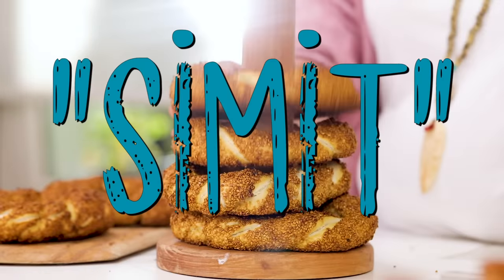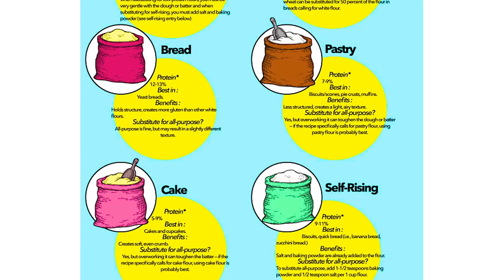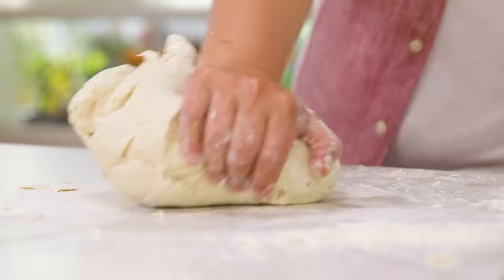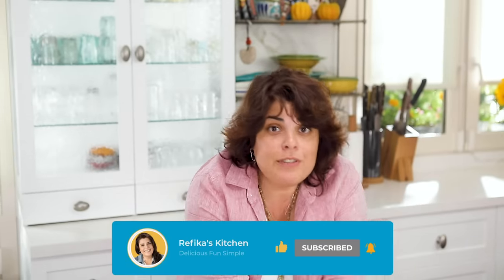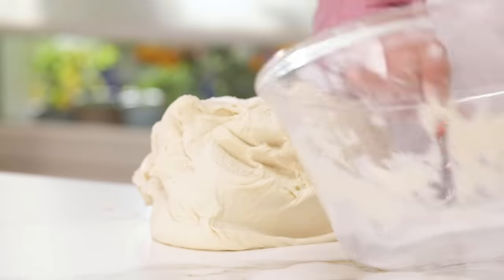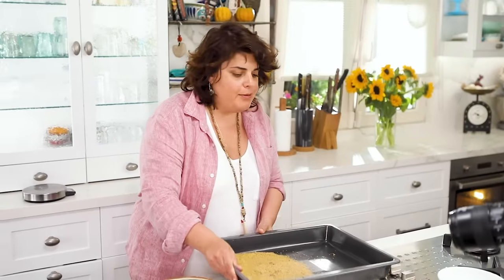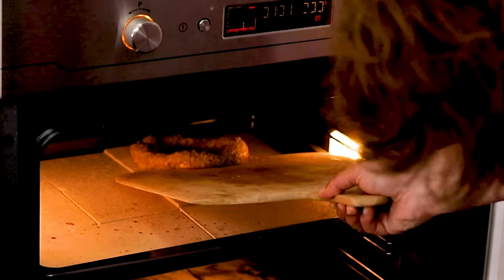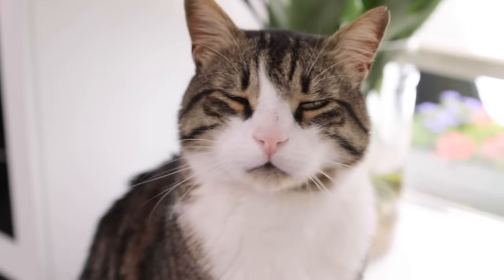SİMİT RECIPE 🤩 How to Make Simit at Home | #1 Turkish Street Food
The day has come! Today, we are making the #1 street food of Turkey - crunchy sesame seed covered bagels that we call SİMİT 🤩We eat them in the morning as breakfast, with watermelon, during lunchtime, with cream cheese and even with hummus and falafel 😋 If you ever came to Turkey you already know the amazing smell and taste of this baked beauty and if you haven’t yet, you can make them at home and enjoy with your loved ones any time of the day! Please enjoy today's episode and don't forget to leave us a little comment if you like the video! ❤️

SİMİT

Makes 12 simits
Preparation Time: 20 minutes + 30 mins proofing
Baking Time: 15-20 minutes
Difficulty: Medium

1 kg strong flour (13% and higher protein works great, or bread flour would do great as well)
1 heaped teaspoon instant yeast
1 tablespoon salt
600 ml lukewarm drinking water
For the dip,
1 cup of mulberry molasses (or grape molasses)
1/2 cup of water
1 tablespoon flour
A generous amount of half-roasted sesame seeds

• Heat your oven to 280 C (535 F) on upper and lower heat with fan. If you have fire bricks (or oven stone) place them into the oven and heat them as well.
• To make the dough, it is quite important to choose a brand of flour with 13% protein content in order to achieve the classic simit taste. You can check the back of the flour package to see the protein level. If you can’t find, bread flour works great as well.
• Mix the instant yeast with the lukewarm drinking water and wait for a couple of minutes for yeast to wake up.
• Pile 1 kg of flour on the work surface (or in a bowl) and create a well at the center of the pile.
• Add the water to the well, then mix the flour and the water gradually. Knead for about 8-9 minutes until you reach a smooth, tackless consistency. If the dough is stiff, wet your fingers and keep on kneading.
• When your dough is ready, cover the bowl with a damp cloth and wait for half an hour. When it rises, knead once more and portion into 120 g lumps. By dividing each lump into two pieces you’ll get two 60 g lumps.
• First, shape the lumps into long strips (around 40-45 cm / 16-18 in). Then, take two strips side to side and wrap one another, forming a spiral.  Tie two ends of the spiral to form a circle and make sure you join them well.
• Dust your work surface and rest the simits while shaping others.
• Using a deep plate, pour the molasses, water and flour and mix well.
• On a separate tray pour a generous amount of sesame seeds. If you can’t find half-roasted sesame seeds you can roast them on a pan until they slightly change colour.
• Set your oven to 230 C (445 F) on upper and lower heat without fan.
• Starting with the first shaped one, dip your simits into the first station to coat with the molasses mixture, then to the second station to cover with sesame seeds.
• Then place them into the oven with a pizza peel and bake for 15-20 minutes until light brown and crunchy.